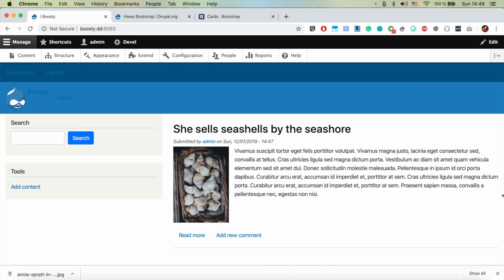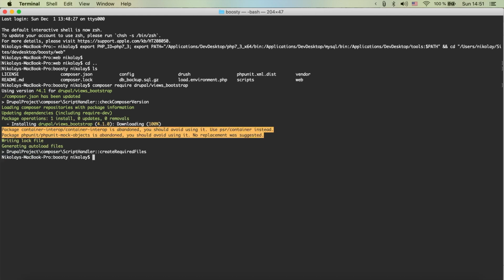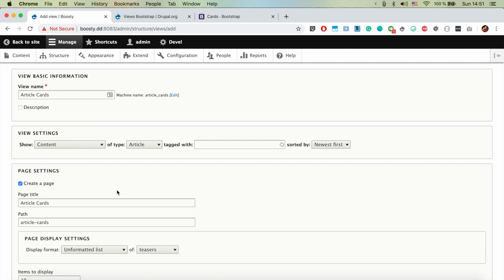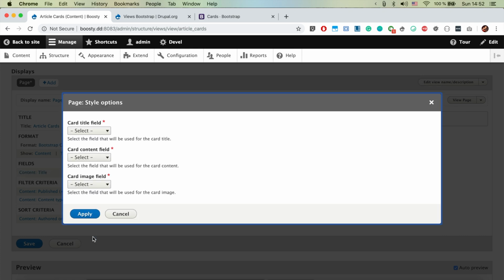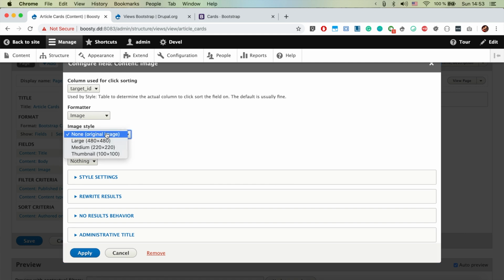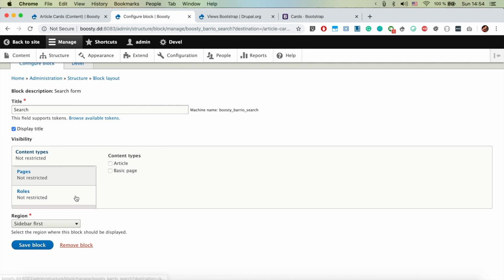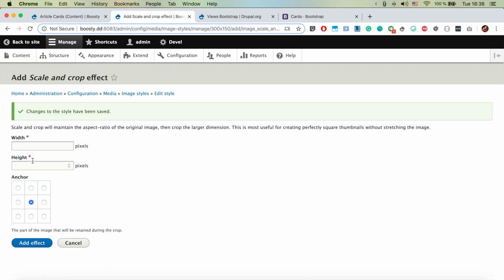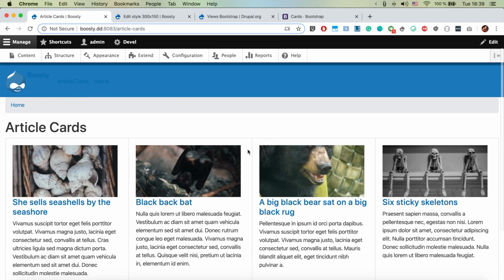Creating a Bootstrap Cards list with the help of Bootstrap Views module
In this video, we are going to create a Bootstrap Cards list with the help of the Bootstrap Views module in Drupal 8.